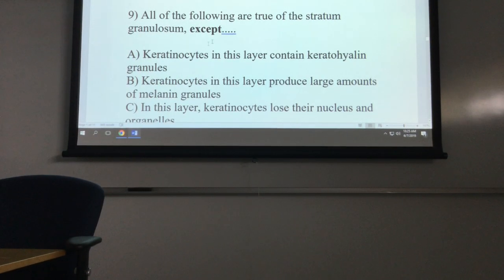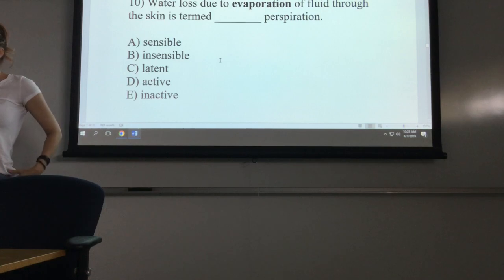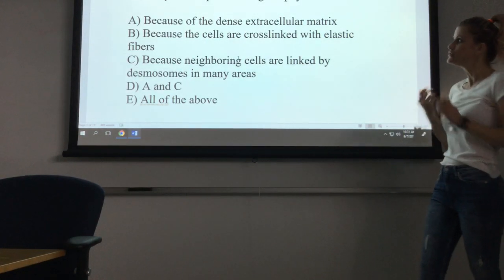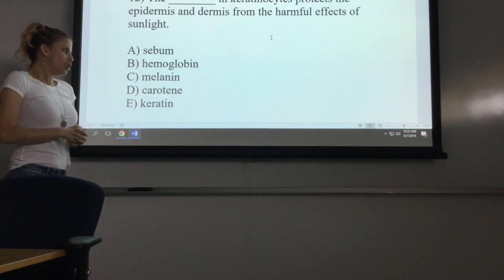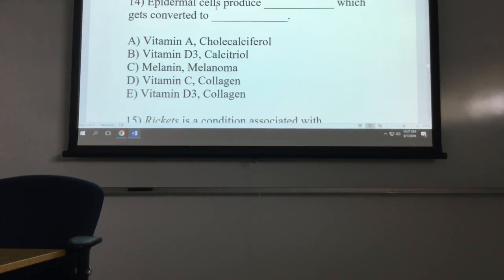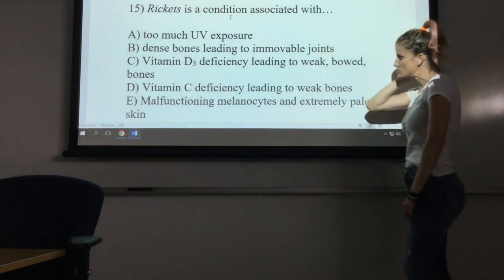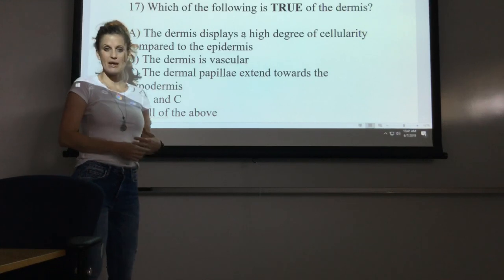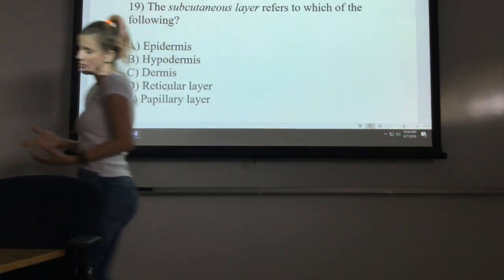A and P Practice Test: Integumentary Part 2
This video series acts as a practice test on the Integumentary System for Anatomy and Physiology I students. It contains 3 parts that cover 25 practice questions in depth. Students will review information  on the integument, but they will also learn test taking and reasoning skills. The videos are made by Dr. Katy Wallis, a professor at State College of Florida.